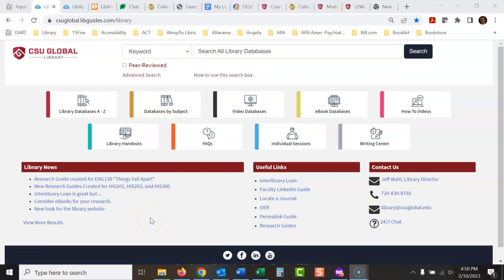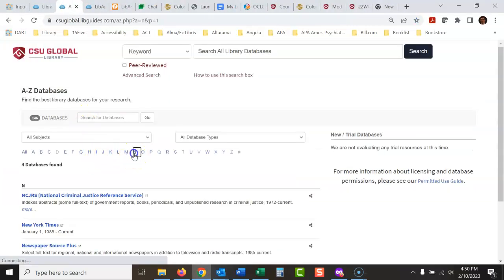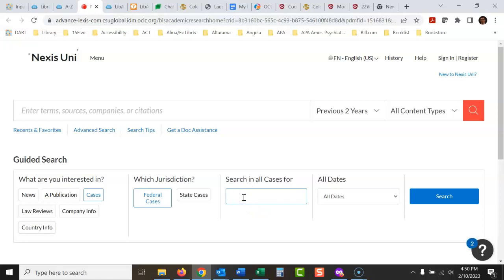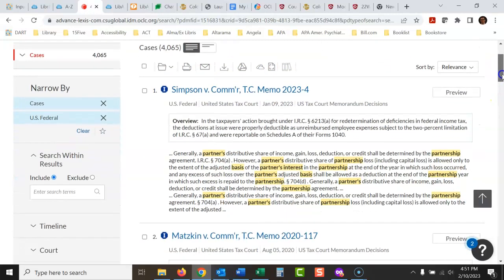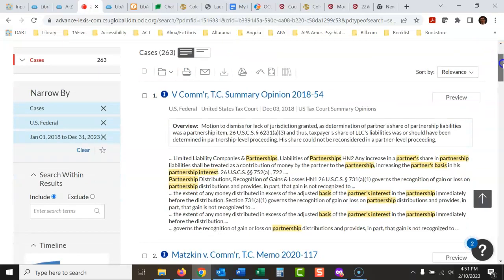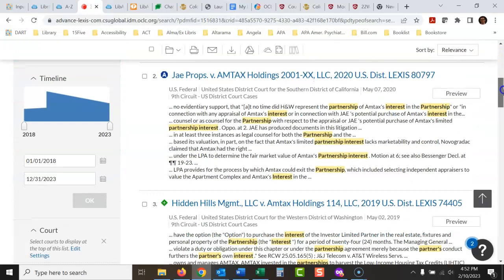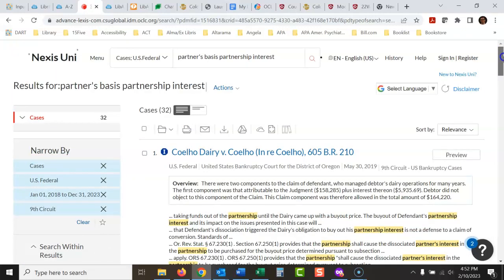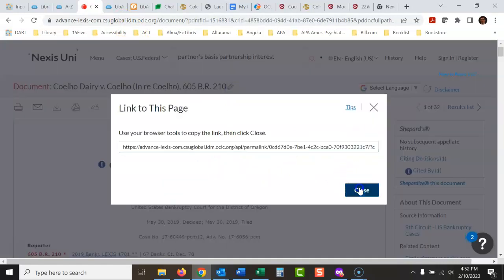Nexis Uni Partnership Federal Legal Case Search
How to use the database Nexis Uni to look up federal legal cases on partnerships.